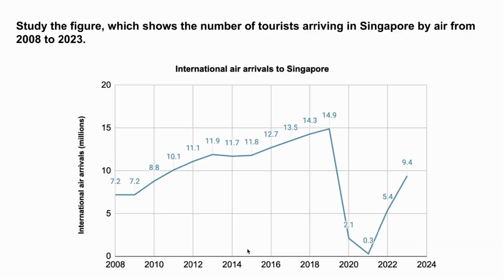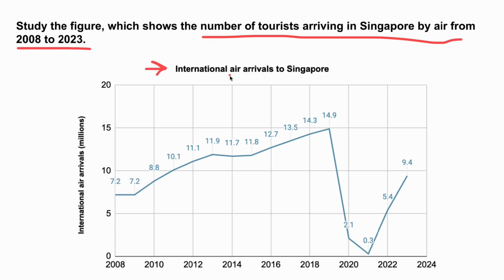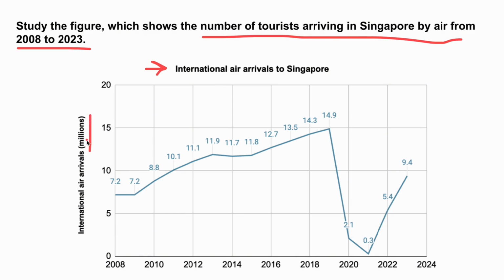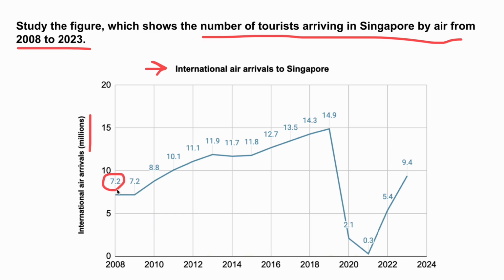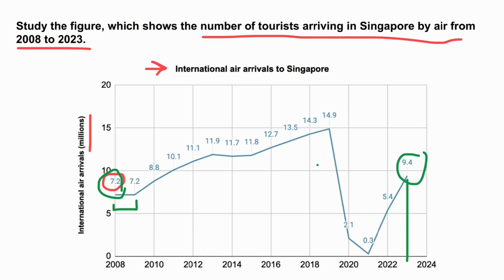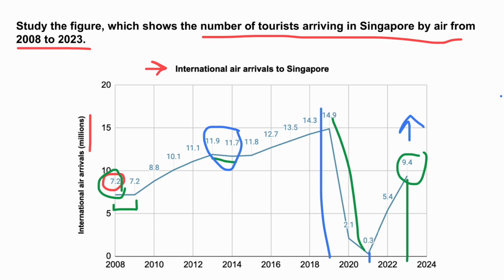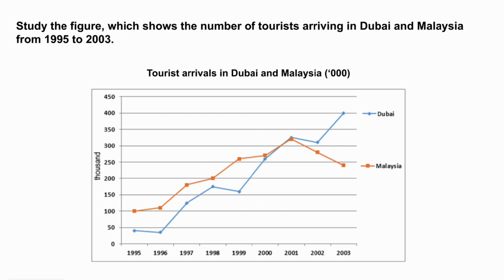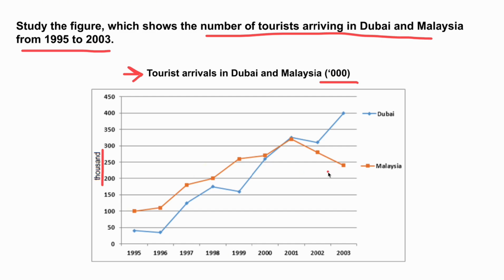Day 1 - Line Graphs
Day 1 - Line Graphs (Lower and Upper Secondary Geography)